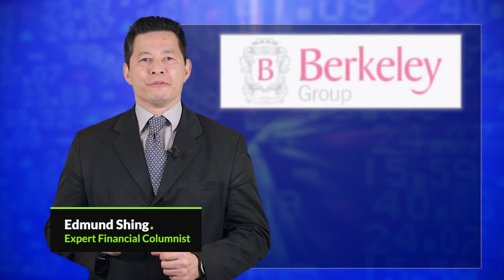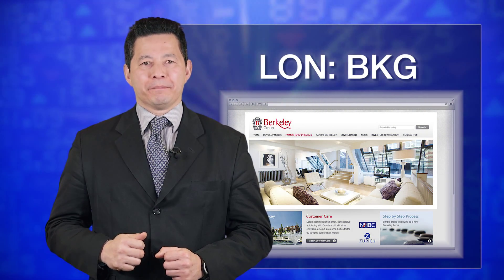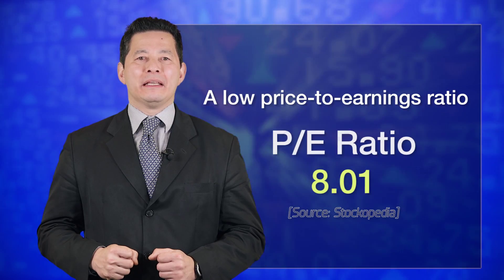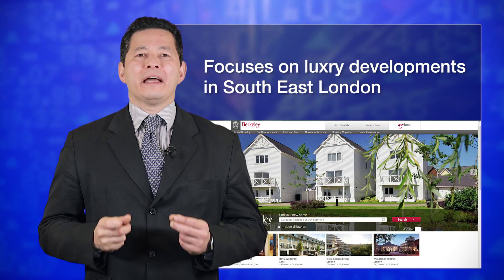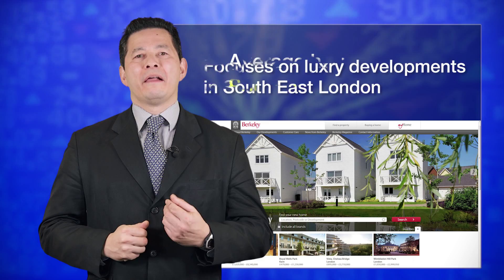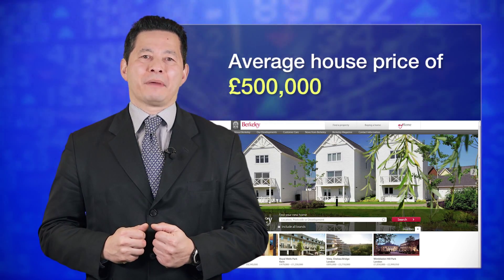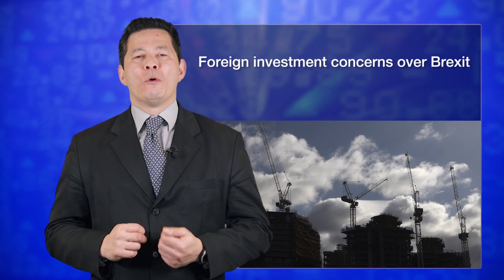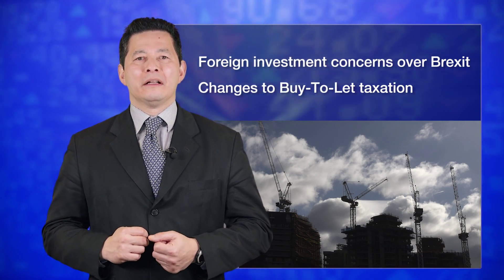Berkeley Group is our share tip of the week – five reasons to invest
Edmund Shing explains why you should invest in housebuilders Berkeley Group.